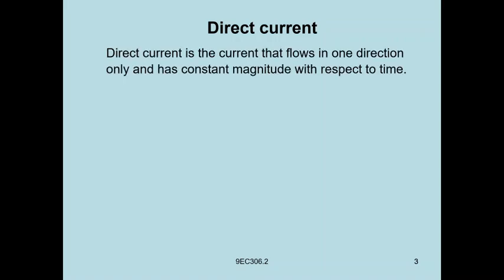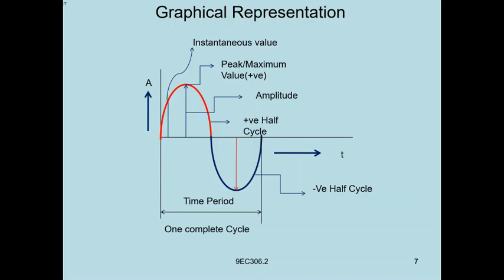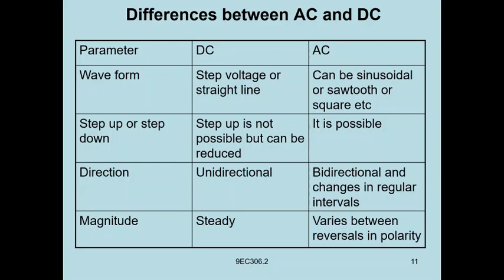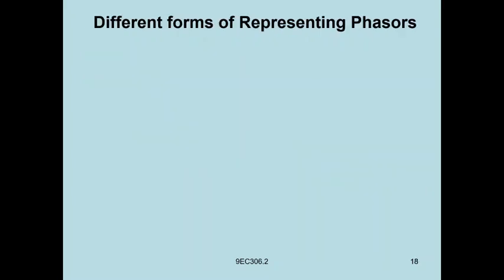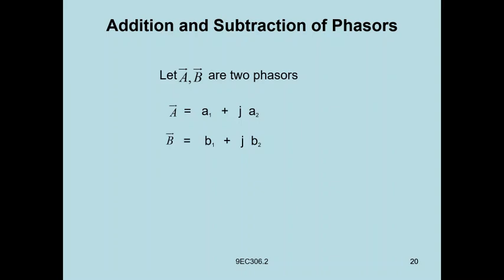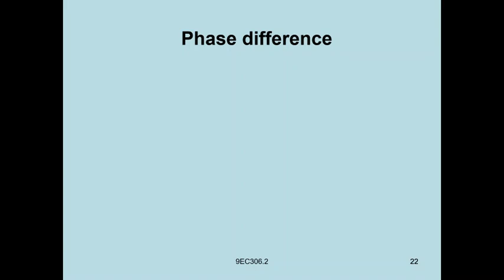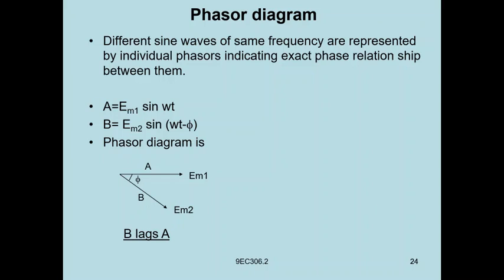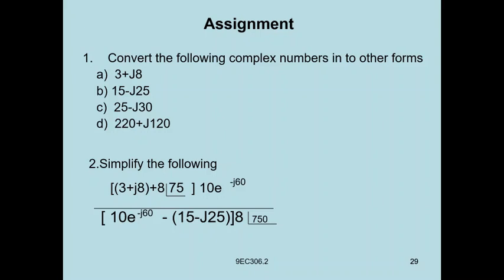1 5 Phasor Representation of Sinusoids